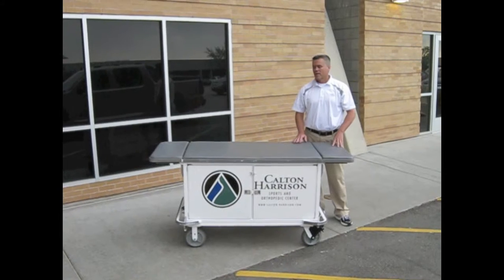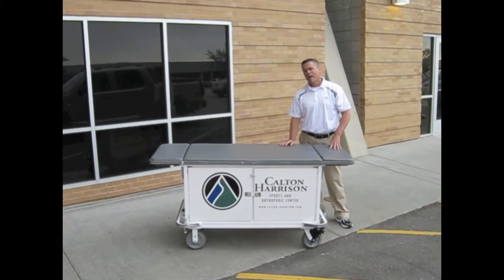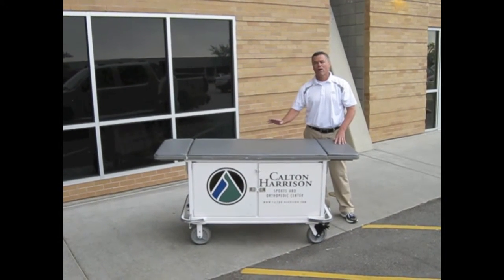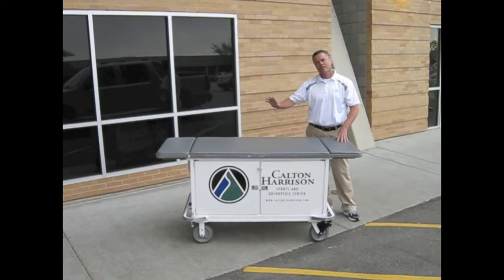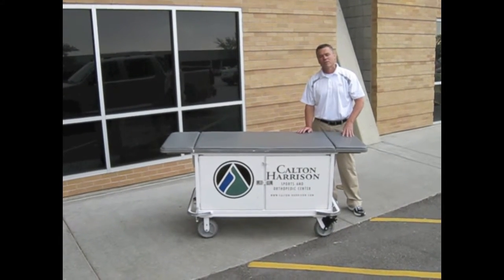Rhino SuperCart - Instructional Series, Mobility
The Rhino SuperCart is highly mobile:
- carries hundreds of pounds of equipment
- easily controlled by even the smallest athletic trainer
- specially designed wheels glide over turf, grass, etc.
- locking foot brakes
- 360 degree rotation on rear wheels
RhinoSuperCart.com